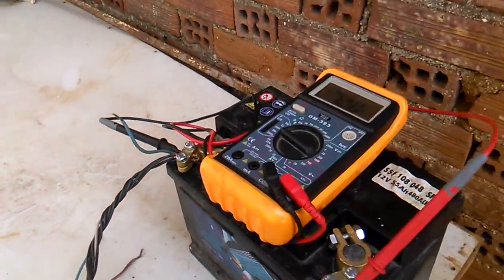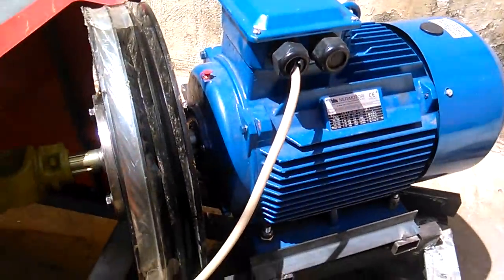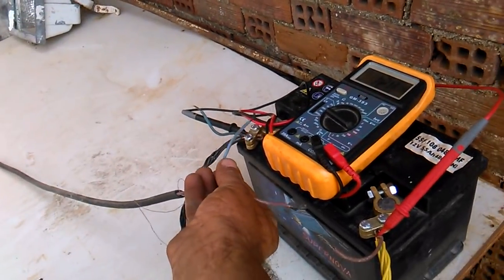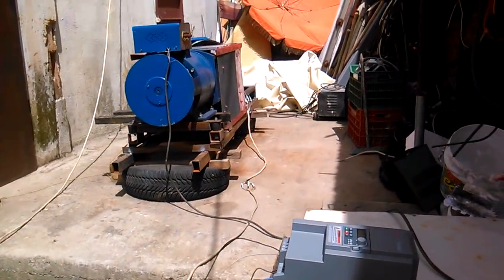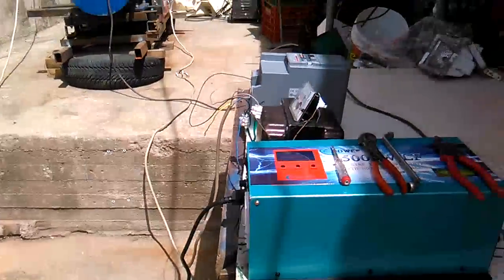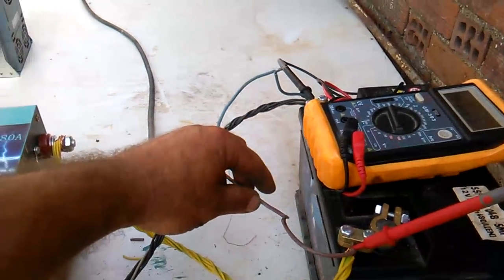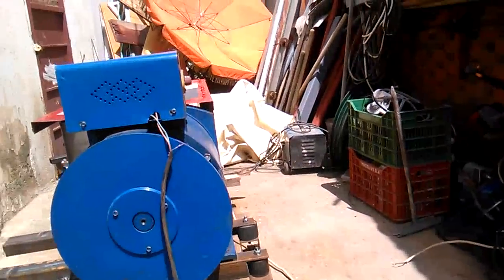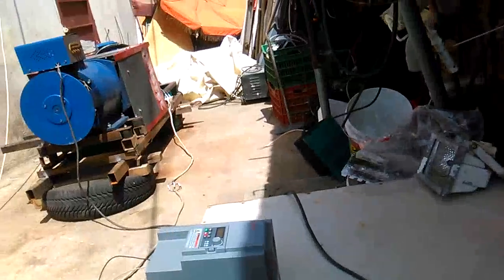dwell motion free energy . self loped genset model test low rpm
this is my prototype model . dwell motion, multiplier mechanism . this system is self charger .  in this video i need to explain you what is the dwell motion mechanism ,,